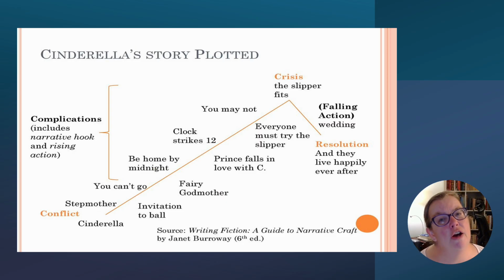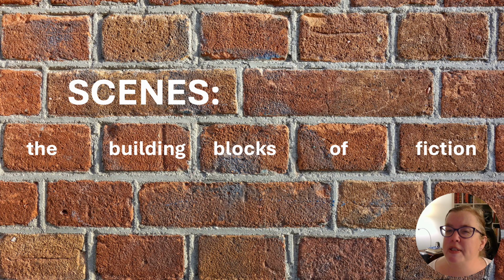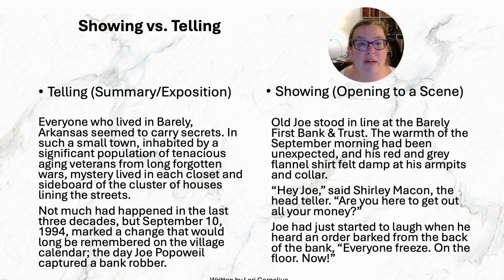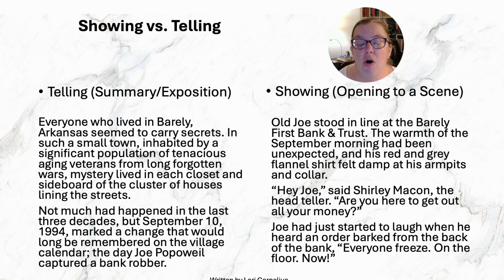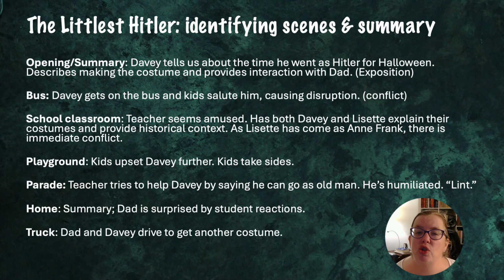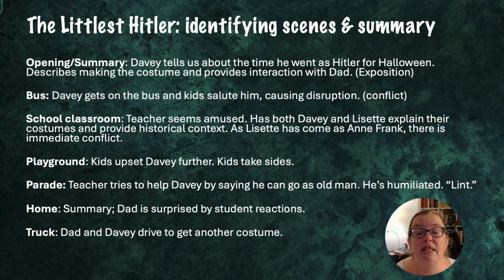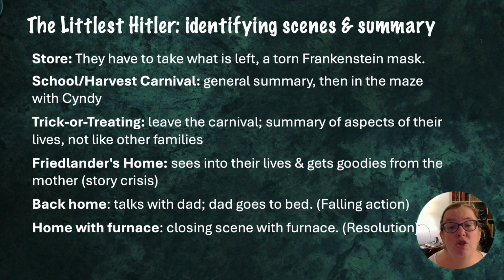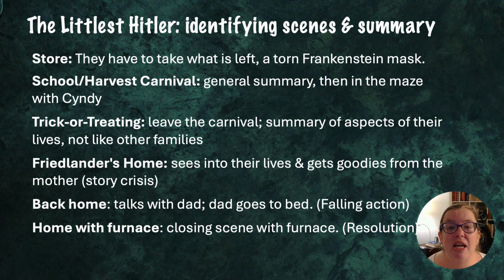Module 10: Creating Scenes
We start moving into fiction and discover this genre's building blocks: scenes.